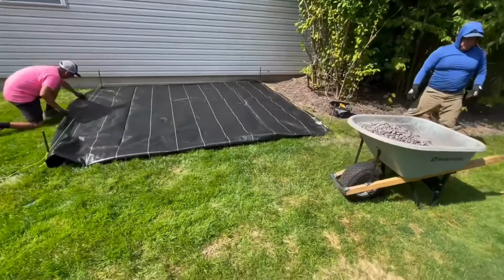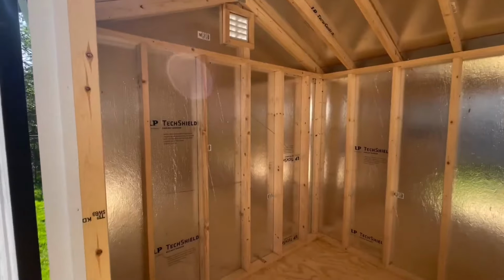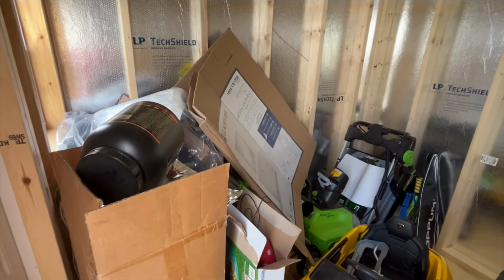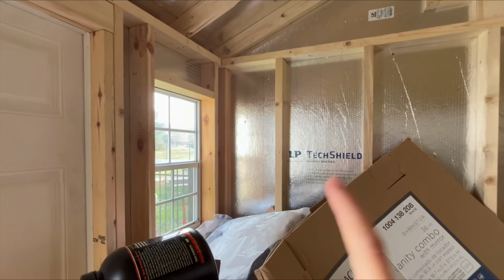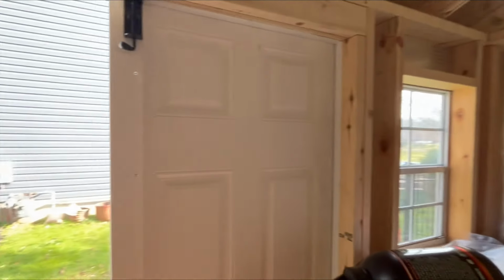Hand crafted outdoor shed by Amish in PA USA - the walk-thru and cost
Review my recent elite outdoor project for the home office
Includes the step-by-step walkthrough on permit, the site preparation, shed dimensions and cost-effectiveness